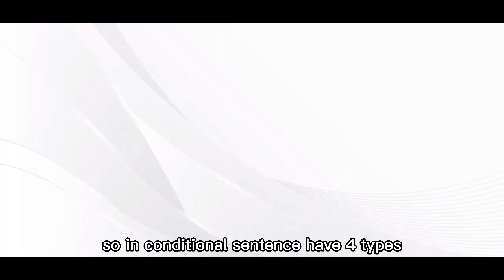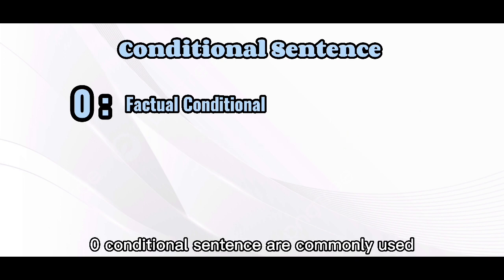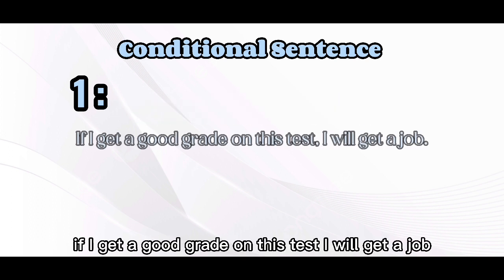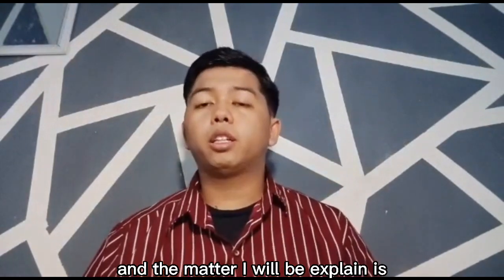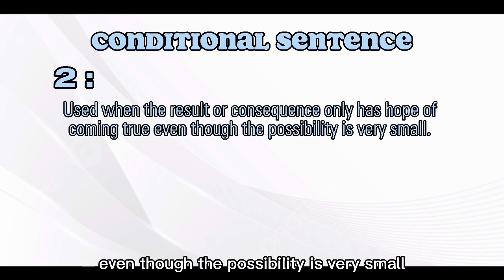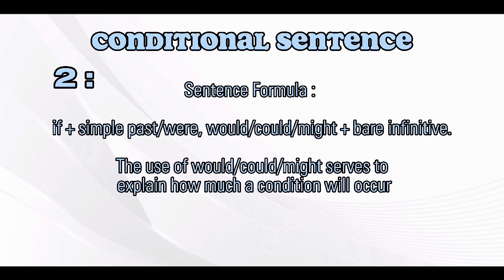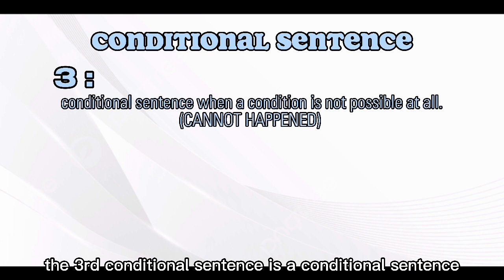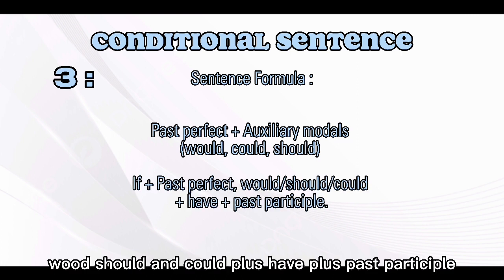CONDITIONAL SENTENCE BY GROUP 2